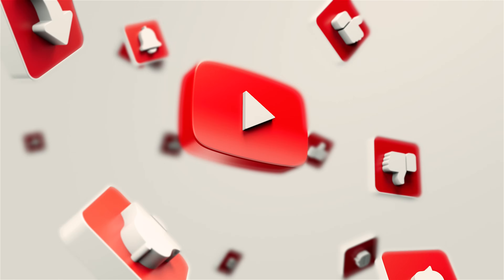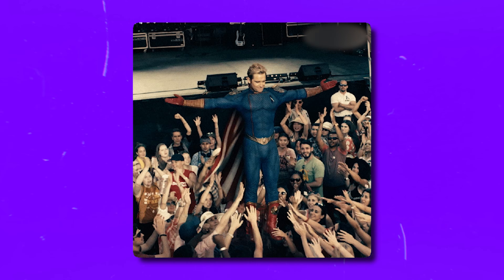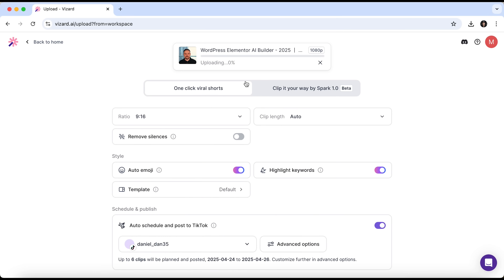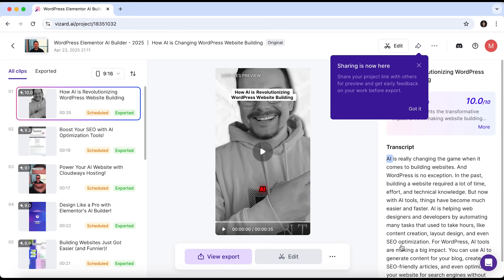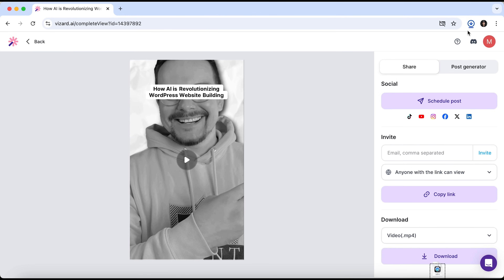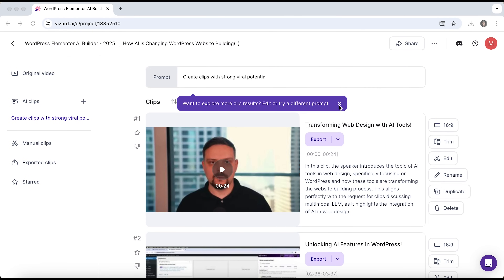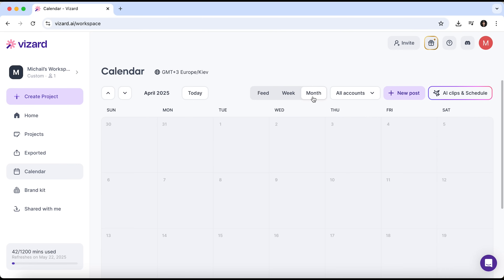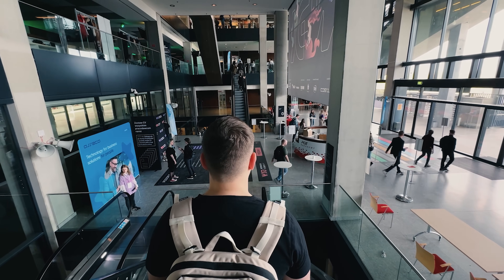Vizard AI Review - 2025 | Post More, Work Less: My AI Workflow for YouTube, Instagram & TikTok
In this Vizard AI review, I show you how to turn one long video into a week’s worth of viral content—without editing a single frame yourself. From auto-clipping to smart scheduling, see how Vizard AI can automate your Shorts, Reels, and TikToks in minutes.

⏱️CHAPTERS:
0:00 Vizard AI Review
0:45 Key Features
2:40 How It Works
10:39 Is Vizard AI Worth It